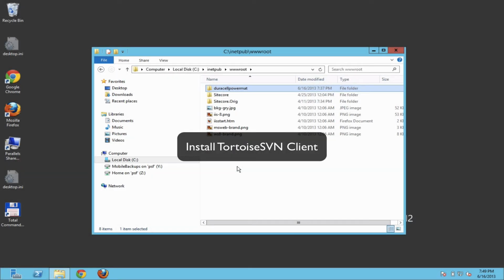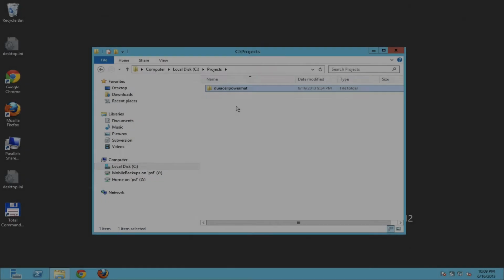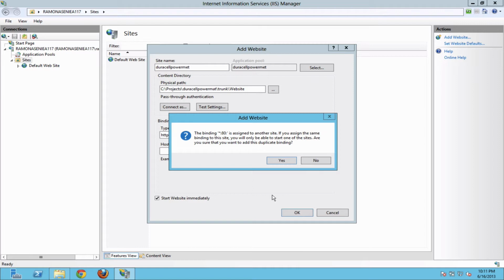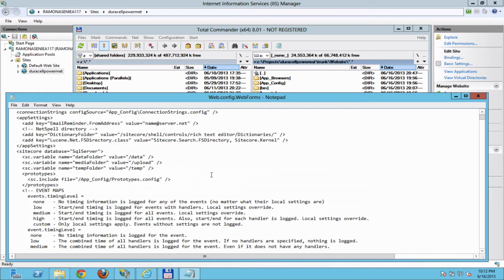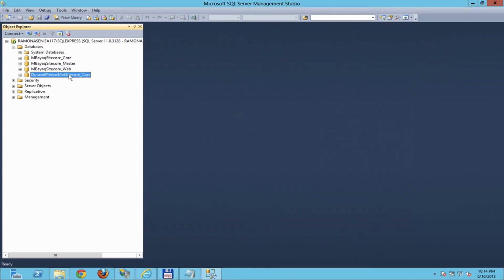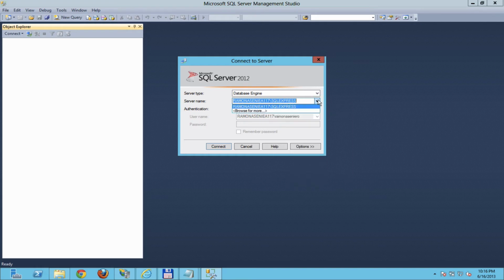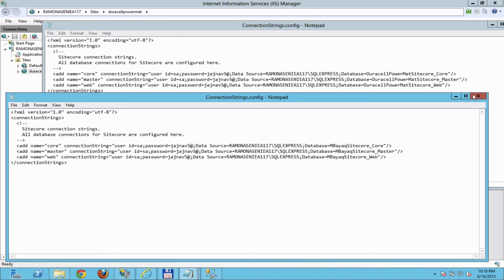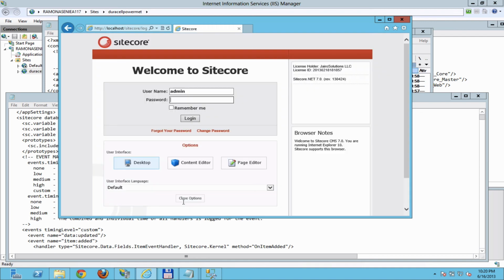Setting up Sitecore 7 on Windows 2012 & SQL Server 2012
Setting up Sitecore 7, Windows 2012, MS SQL Server 2012